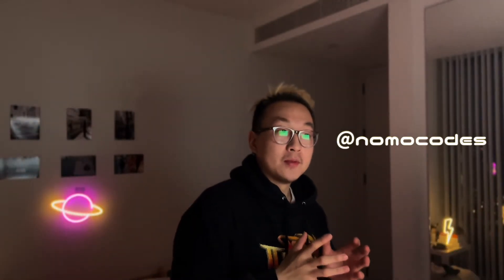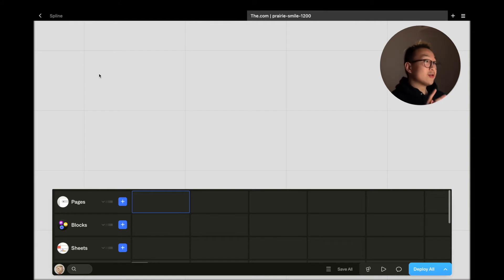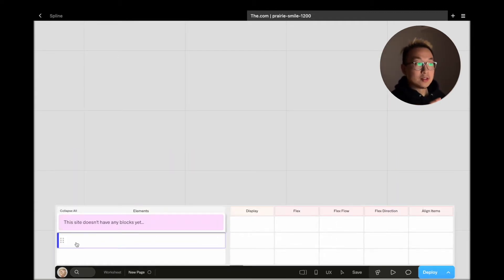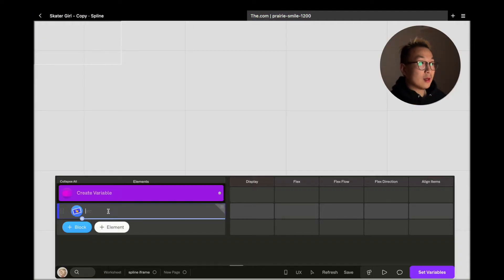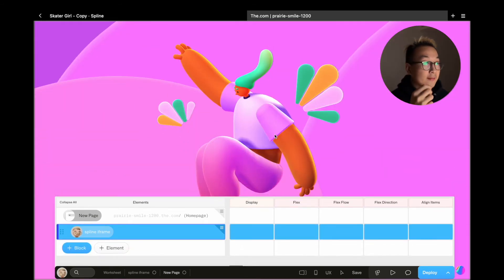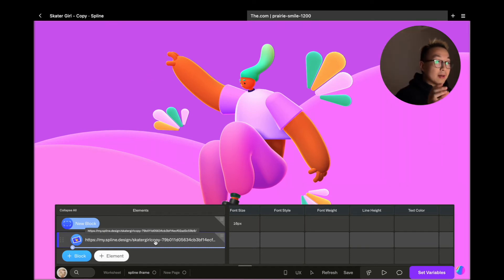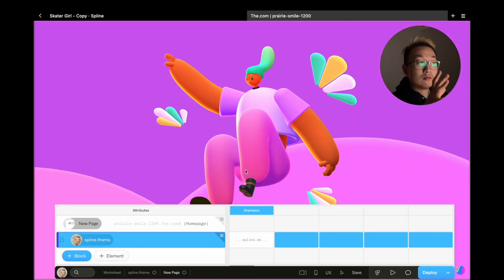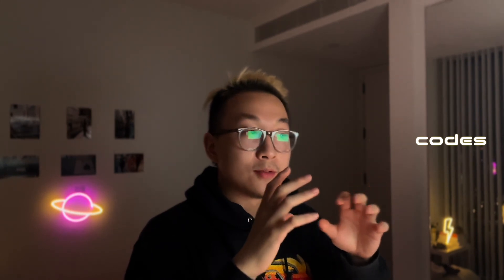Bring Spline 3D into The.com with iframe block and variable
Hey!

This is a quick video on how you can bring your spline 3D creation into the.com which is a very interesting no-code website builder with a cell format interface!

Want to start building your website but don't know where to start? Give the.com a try here!

Nomo is a London-based creative design studio helping entrepreneurs, designers, and artists launch their dream projects without writing any codes.

I will help you to pick out the best no-code tool for your next projects!!